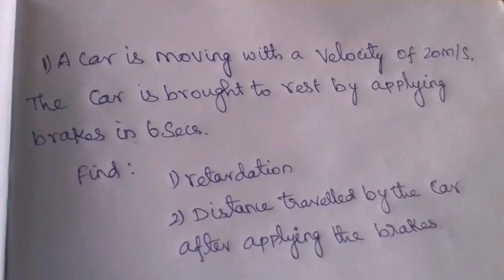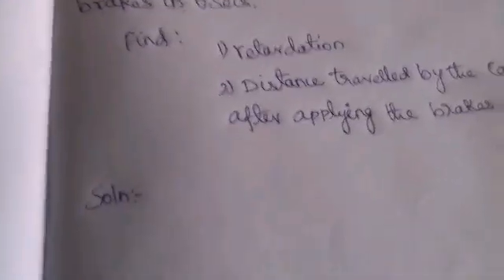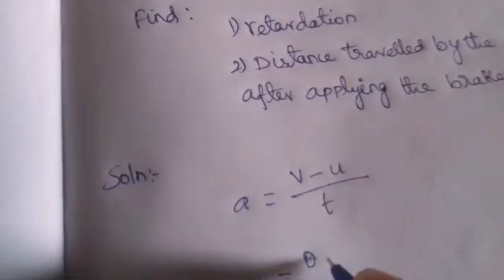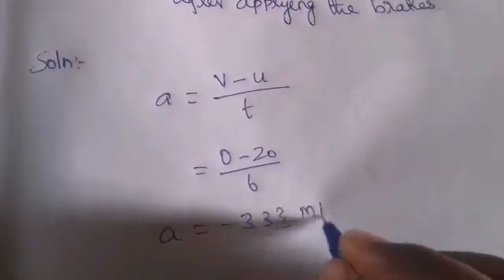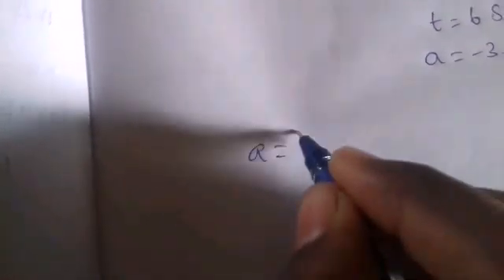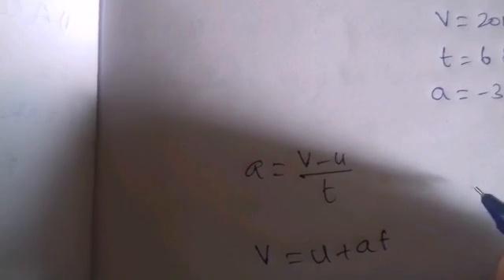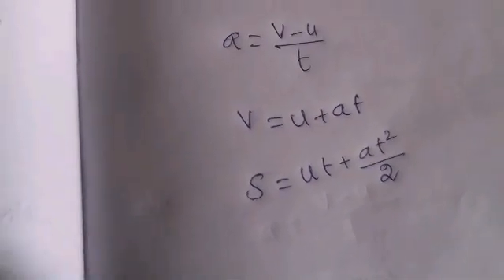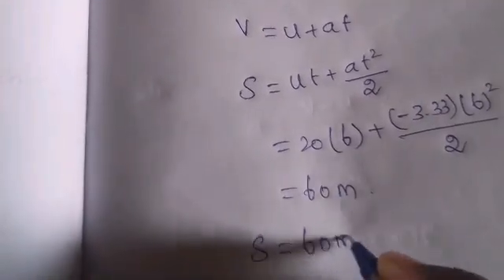Velocity and acceleration Problem 1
This is a free training institute for students who are preparing for TNEB AE/ TRB lecture/ TANCET/ TNPSC Engineering Exams